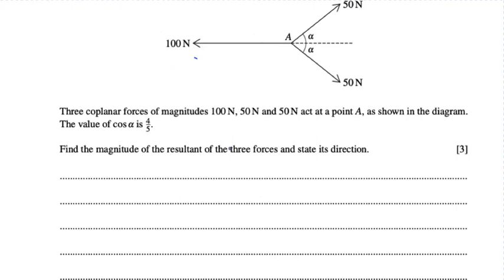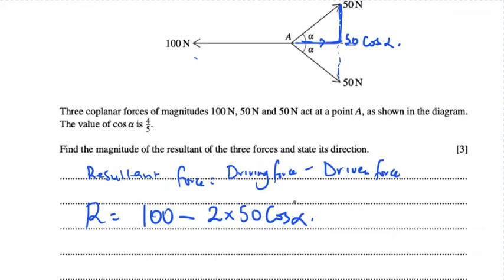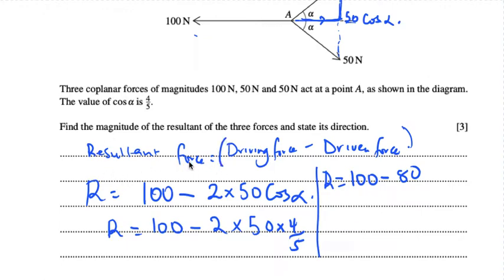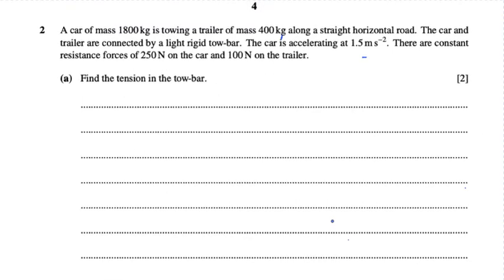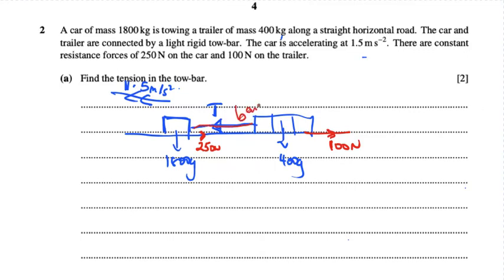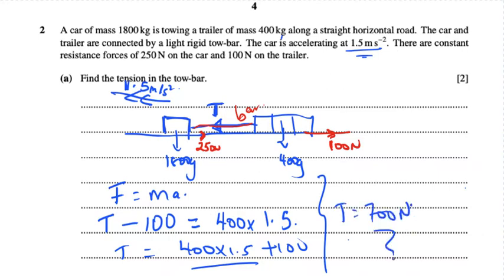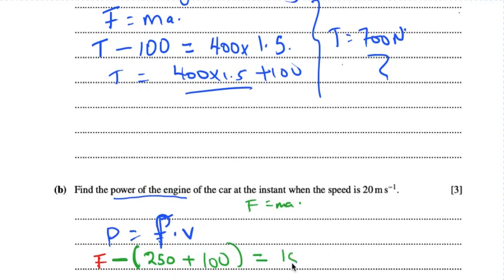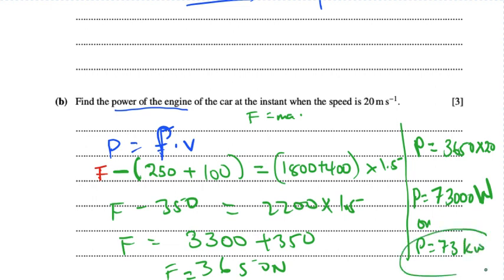Advanced level mechanics High 128k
This is a past paper question for Cambridge A level